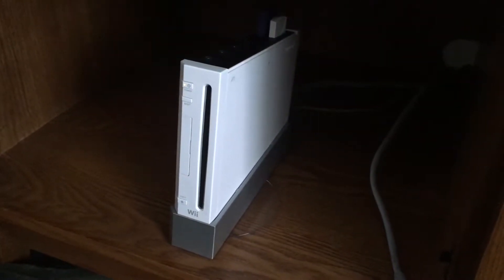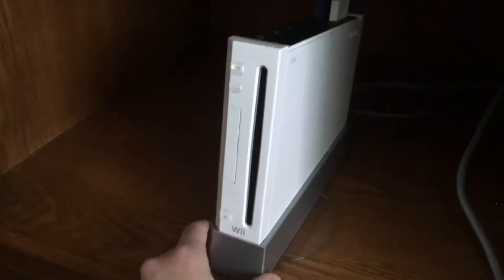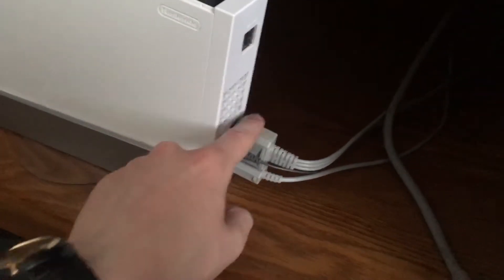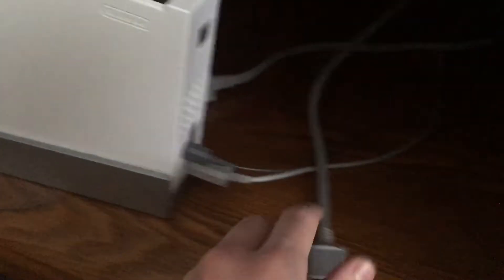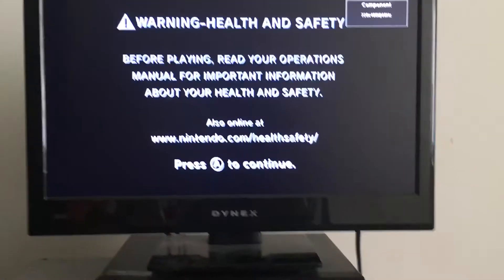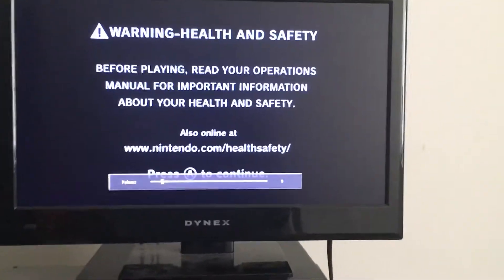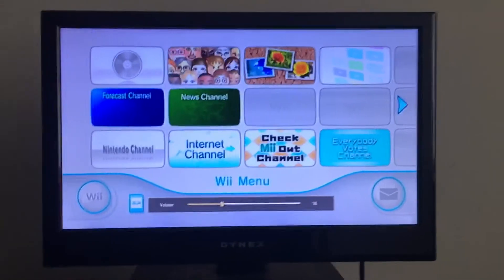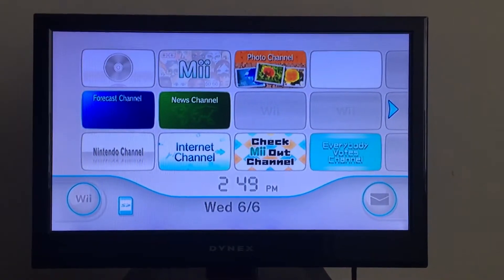How to use Component Cables on the Wii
This is a Video where I show how to connect Component Cables to your Wii Console so you guys and other people can play your Wii Games & GameCube Compatibly with better sound and picture quality.